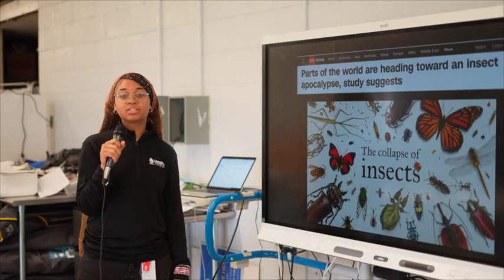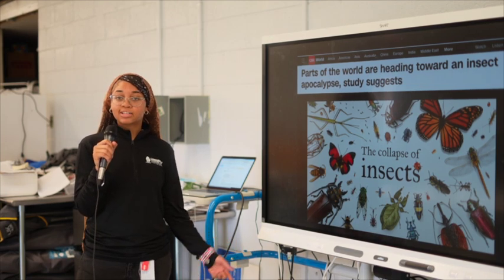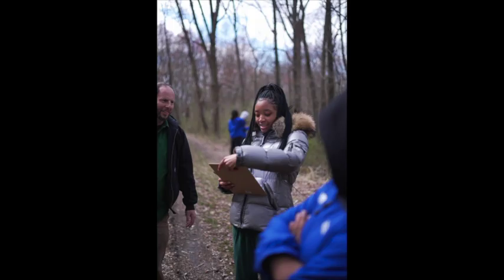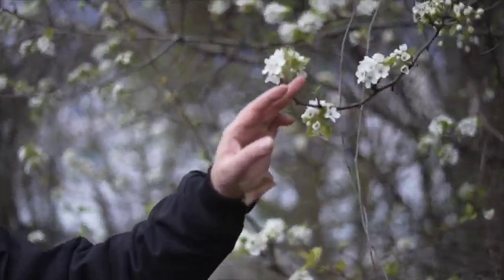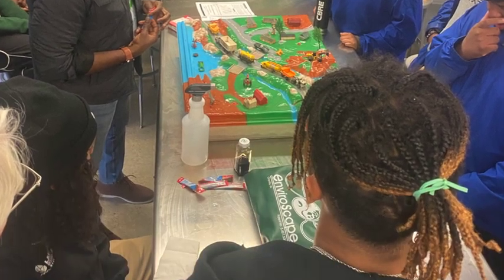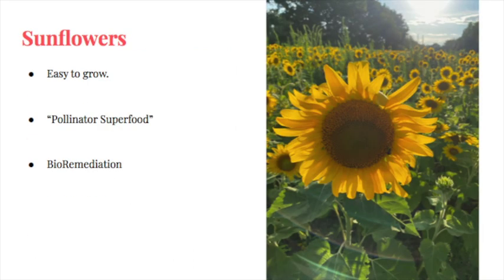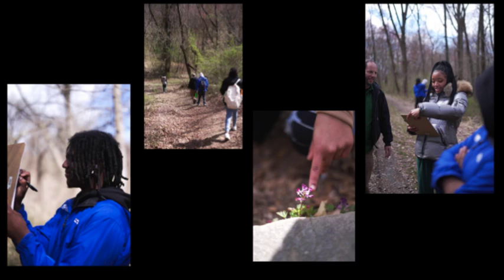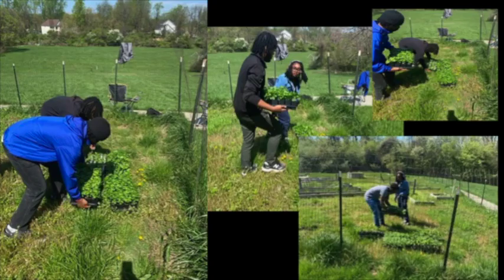Lankenau Environmental Science High School: Biodiversity & Environmental Justice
Insects are disappearing from our planet, about 80% decline in the last few decades and without them our food web collapses. We are increasing the native plant populations in our communities and around our school with a focus on pollinators. This will help our communities become more visually pleasing, cool them down, and help our ecosystems.

The Philly Service Award is the pioneering city-wide high school competition focused on championing community service projects led by Philadelphia's promising students. We believe in the power of our youth and the transformative change they can bring to their neighborhoods.